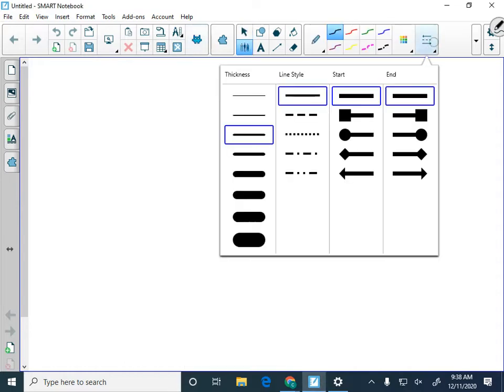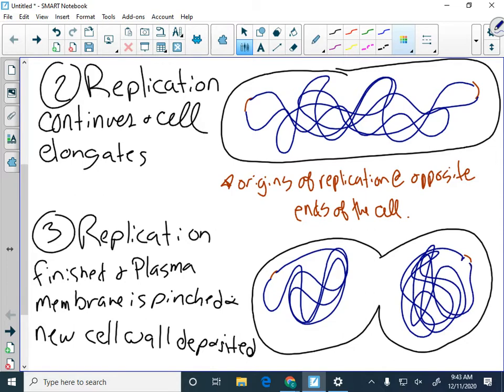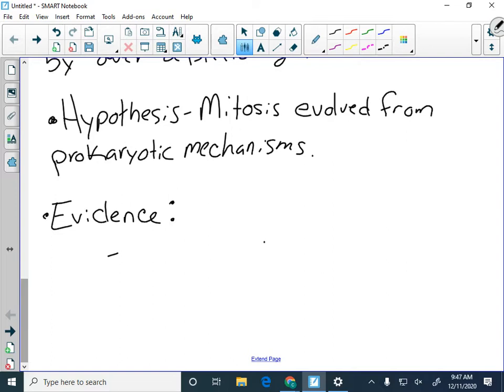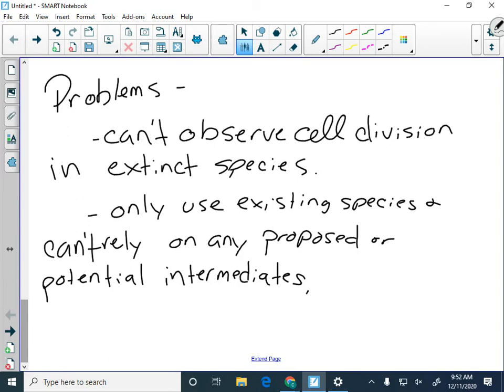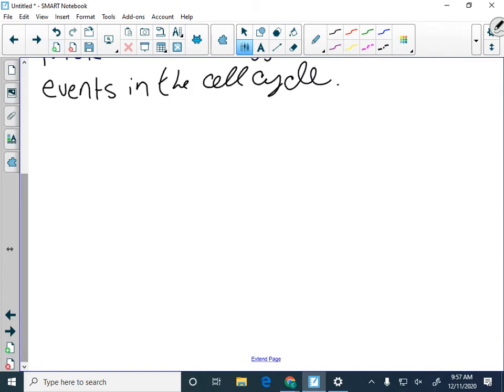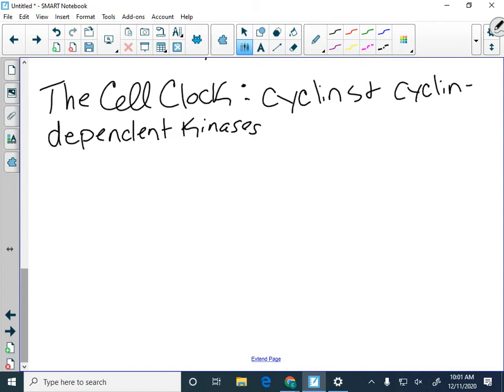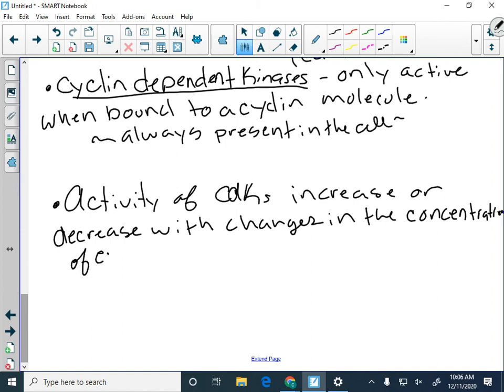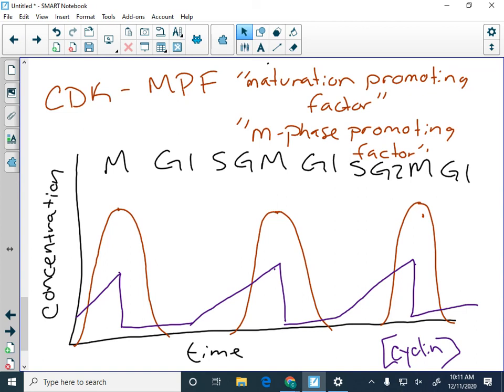Binary Fission and Cell Cycle Regulation